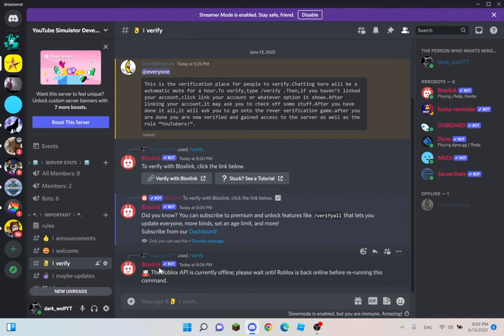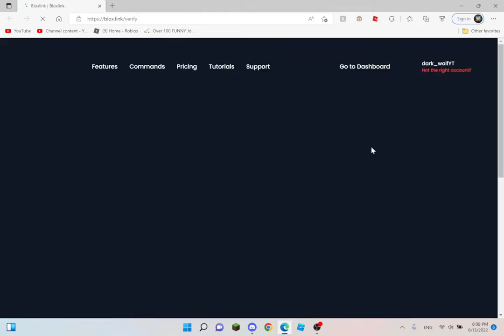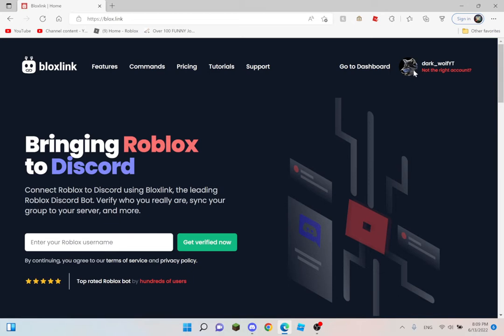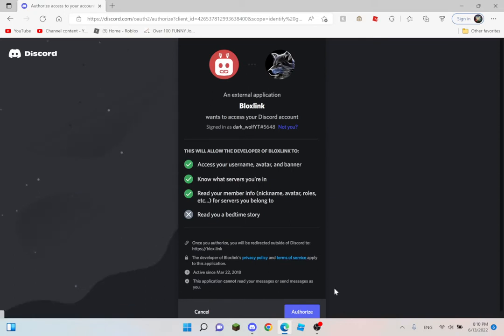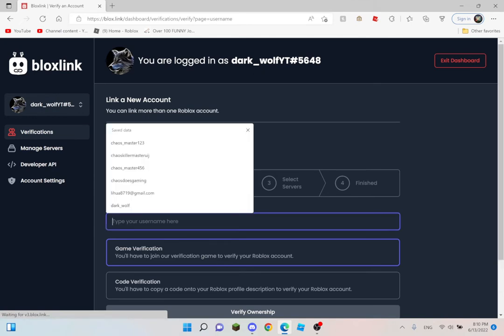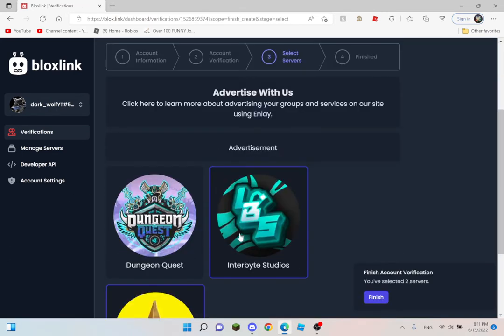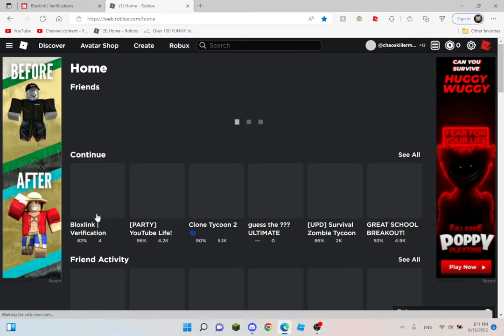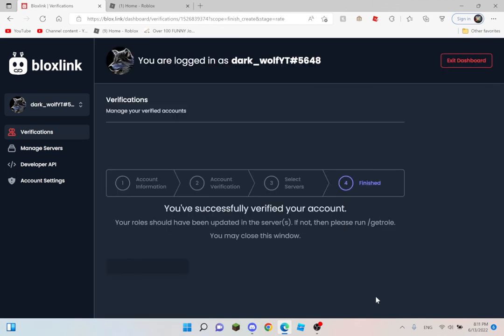how to verify with bloxlink!!! (discord)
verify with bloxlink !!!